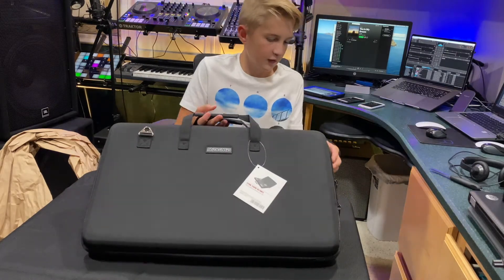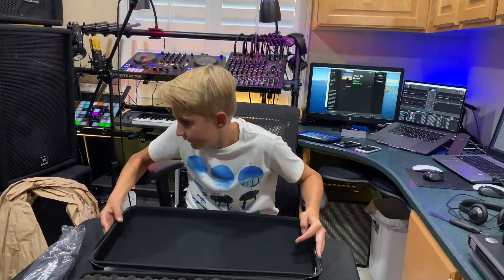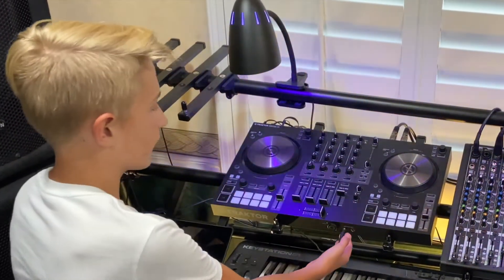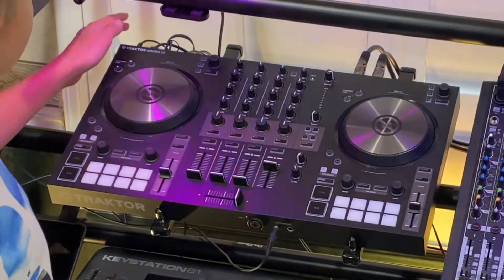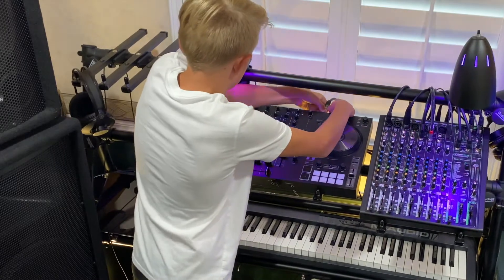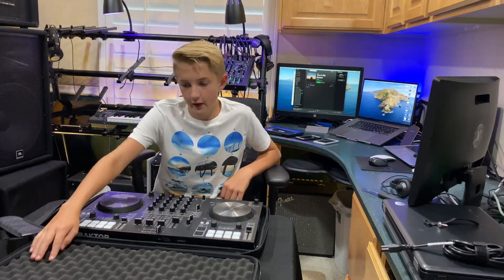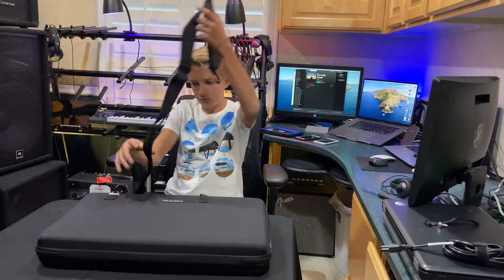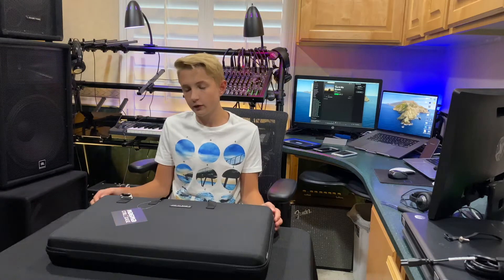Magma Traktor Kontrol Case Review S4 MK3 for Native Instruments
OHLR-Music-0046
Music in this Video Produced by OHLR (DJ Jordan, DJ T-O, Jacob, and David)